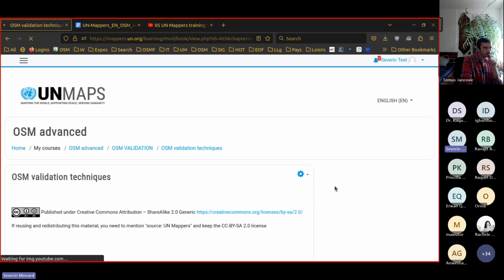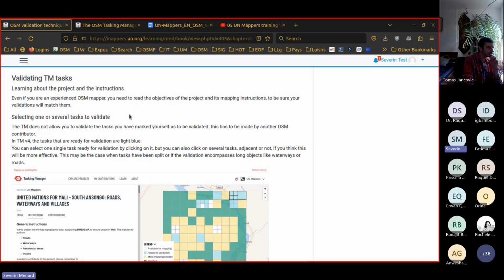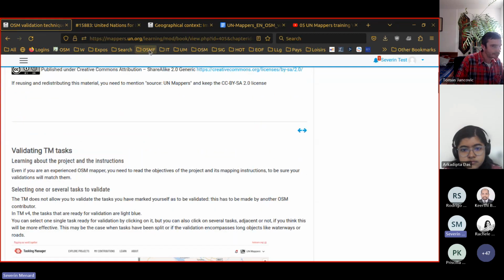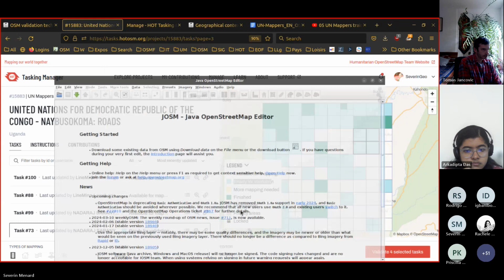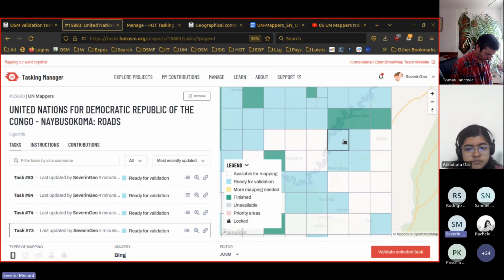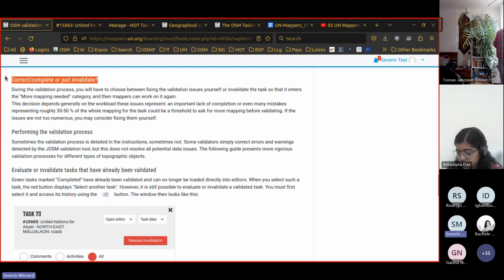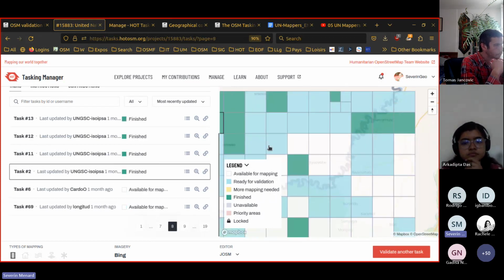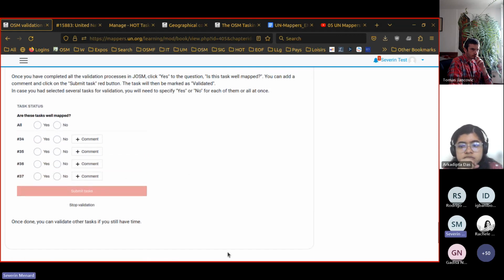07 UN Mappers training Validating OSM data 20240313 validating with OSM Tasking Manager